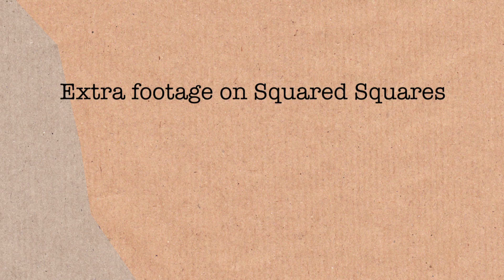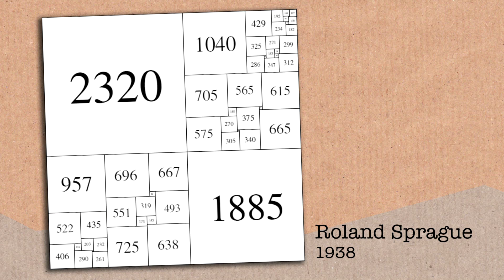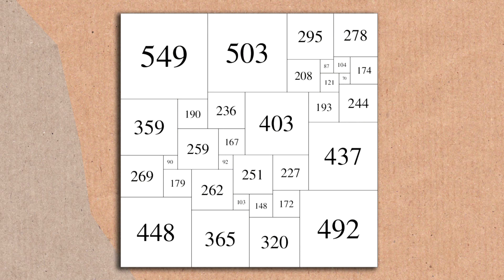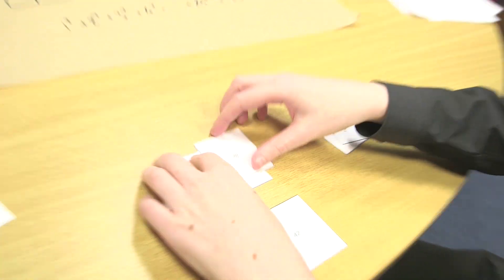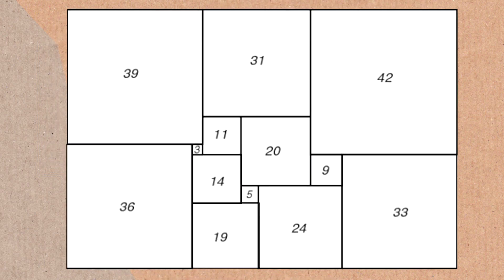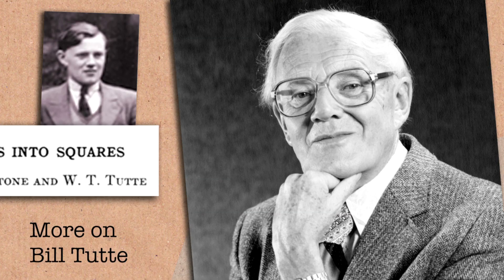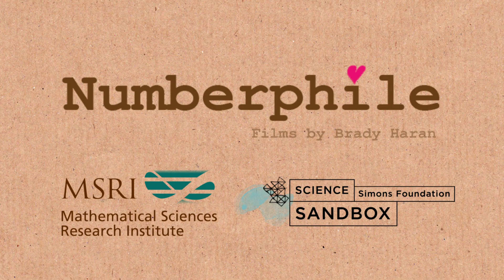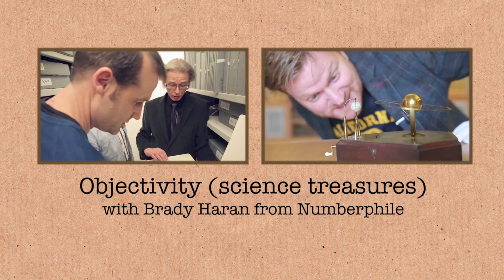A Nice Square - Numberphile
More links & stuff in full description below ↓↓↓

for loads of great info.